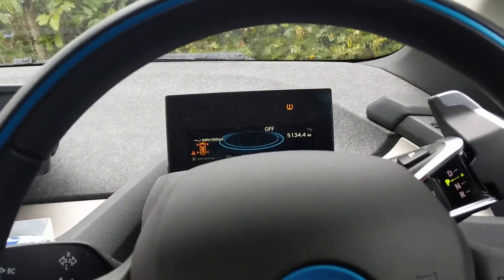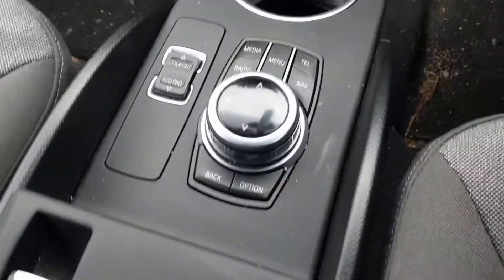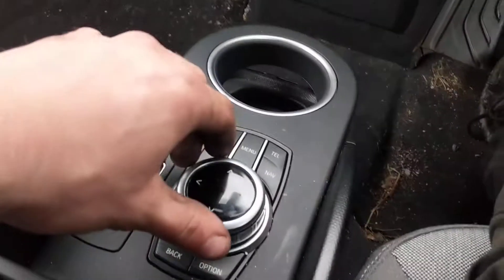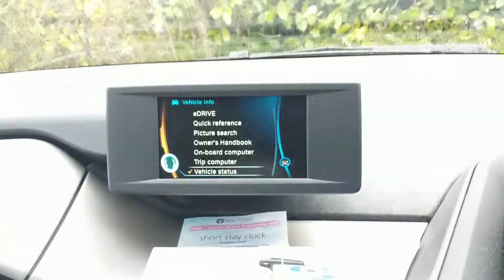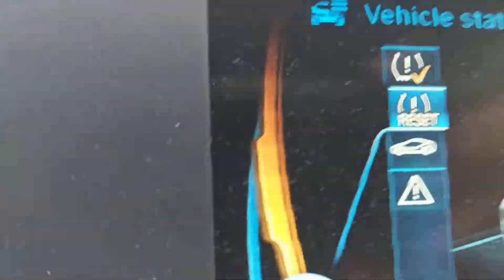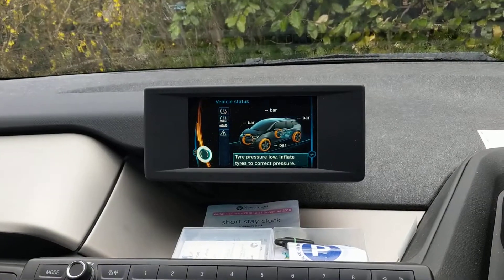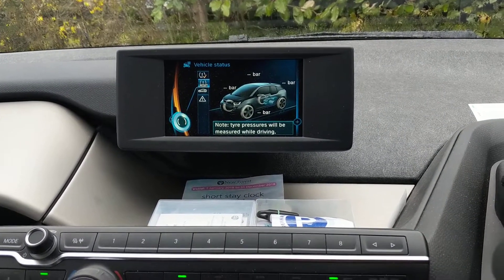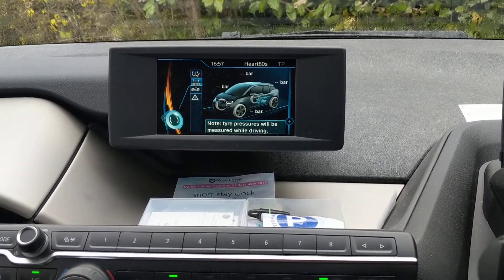How To: Reset TPMS on a BMW i3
This short video shows you how to reset your tyre pressures on a 2017 BMW i3.

If you found this helpful, we'd appreciate a like on our Facebook page!